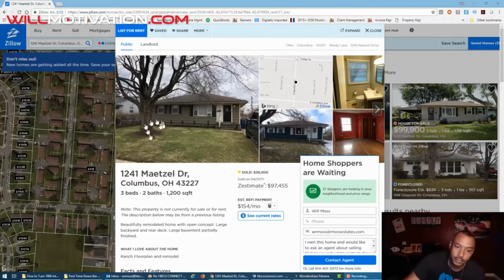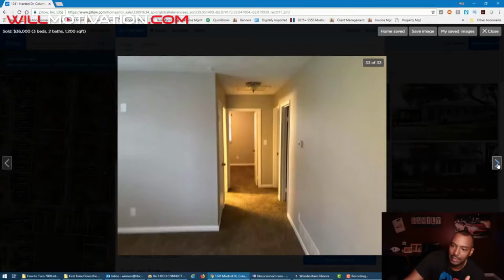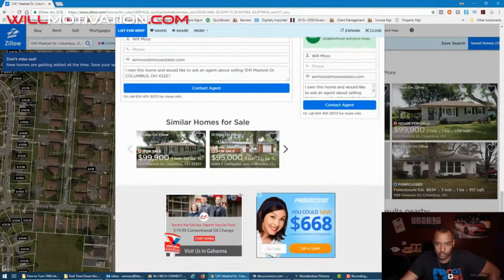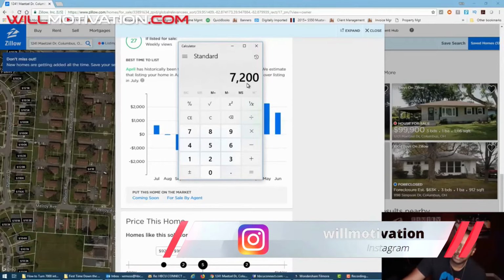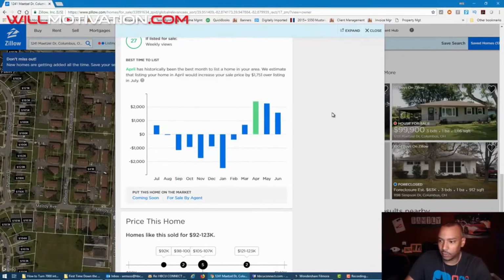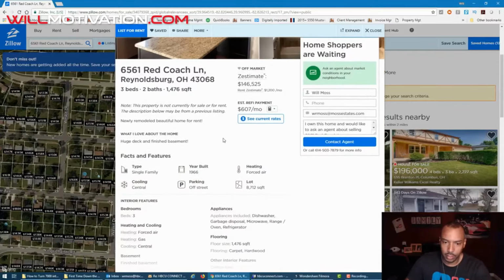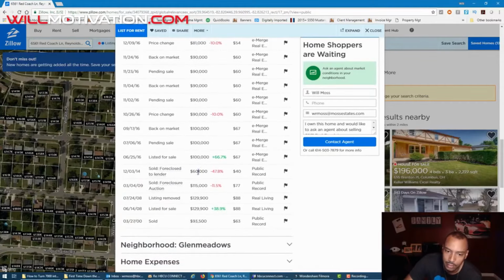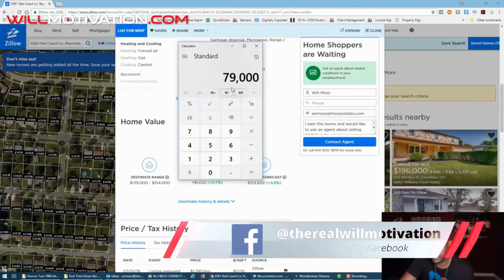How to Invest $7,000 and Make $100,000 with One Real Estate Investment Property!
Ever wondered how to turn a small investment into a life-changing opportunity? In this video, I’ll show you how to invest just $7,000 and potentially make $100,000 with one strategic real estate investment property. From finding the right deal to maximizing your return, this step-by-step guide is packed with tips and strategies to help beginners and seasoned investors alike. If you’re ready to start building your wealth through real estate, this is the video for you!

Chapters:
0:00 Introduction
1:12 Why $7,000 Can Be Enough
3:45 Finding the Right Property
7:10 Financing Tips for Small Investments
10:22 Maximizing Your ROI
12:45 Final Thoughts